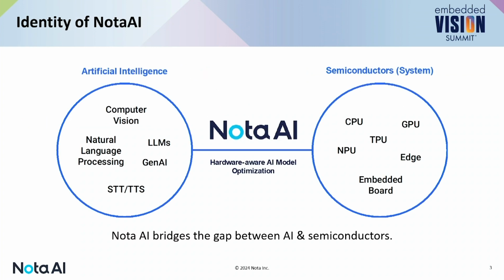Nota AI Explores Optimized Vision Language Models for Intelligent Transportation Systems (Preview)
For the full version of this video, along with hundreds of others on various edge AI and computer vision topics, please

Tae-Ho Kim, Co-founder and CTO of Nota AI, presents the “Optimized Vision Language Models for Intelligent Transportation System Applications” tutorial at the May 2024 Embedded Vision Summit.

In the rapidly evolving landscape of intelligent transportation systems (ITSs), the demand for efficient and reliable solutions has never been greater. In this presentation, Kim shows how an innovative approach—optimized vision language models—can dramatically enhance the accuracy and robustness of computer vision solutions for ITSs.

Kim also illustrates how optimized vision language models can be implemented in real time at the edge, enabling intelligent decision-making for applications such as traffic management, vehicle recognition and pedestrian safety. Finally, he explains how Nota AI is utilizing optimized vision language models to revolutionize numerous ITS applications, leading to safer, more efficient and environmentally friendly transportation systems.